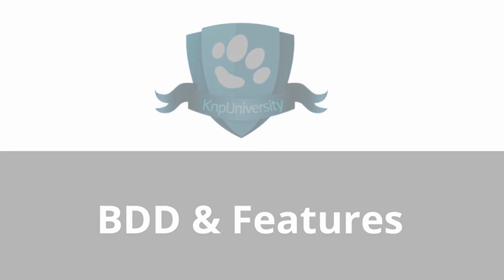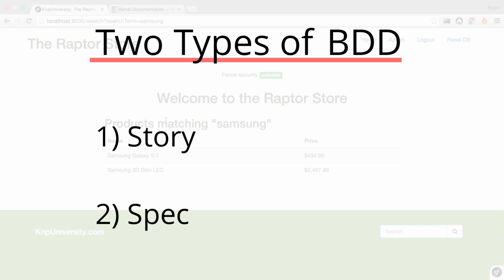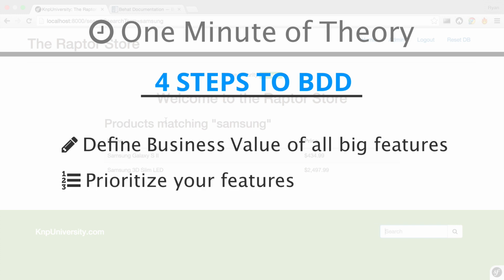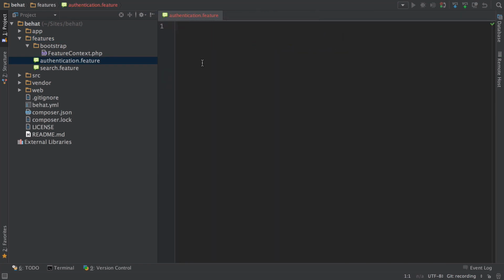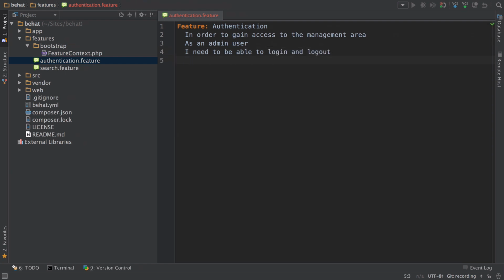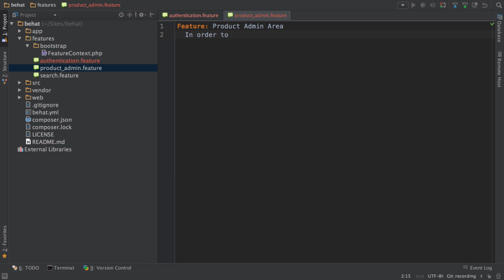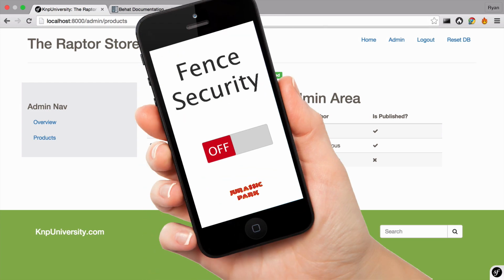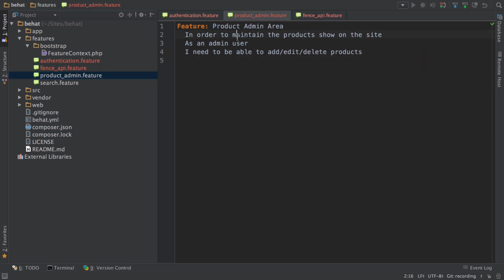2 bdd features